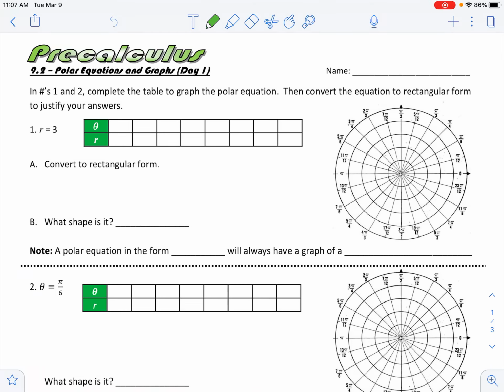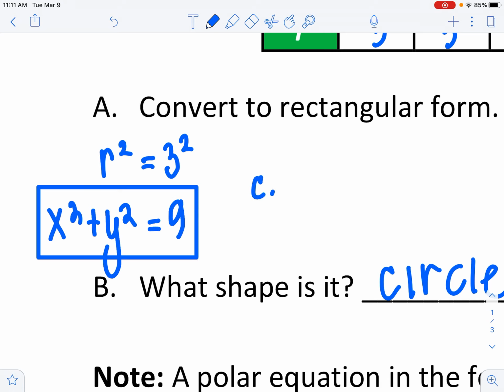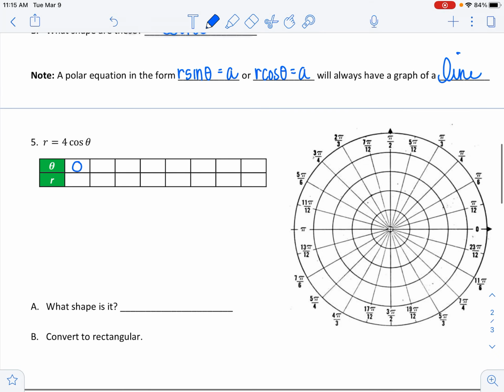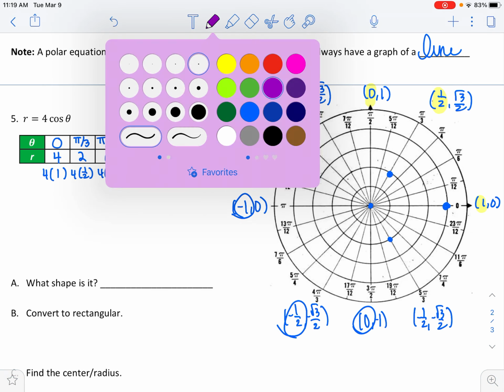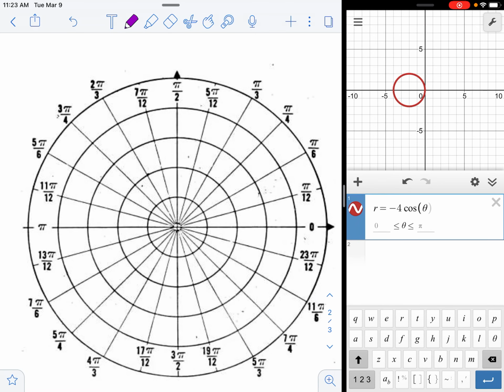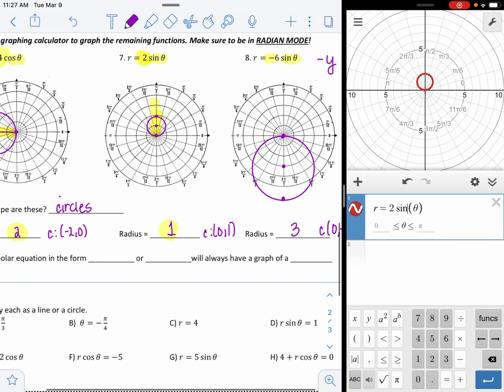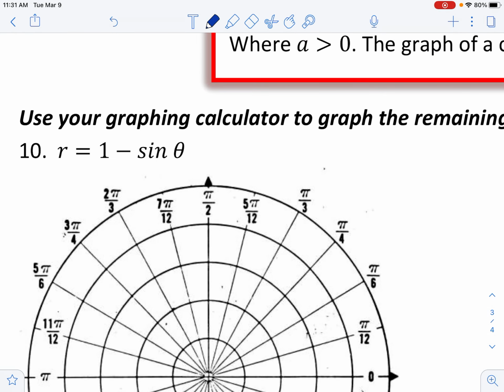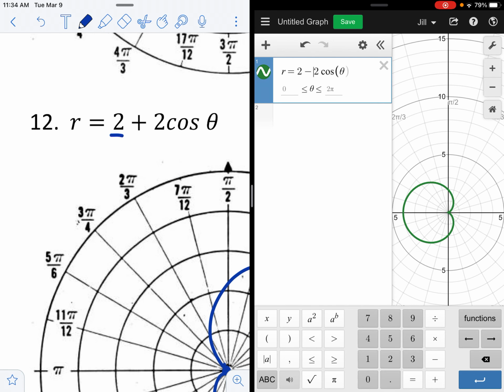Day 2 - Polar Equations and Graphs Day 1 Notes